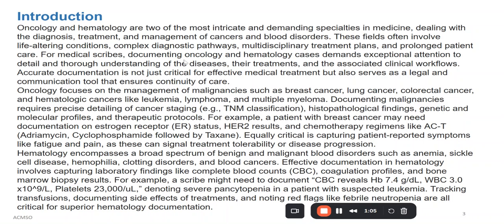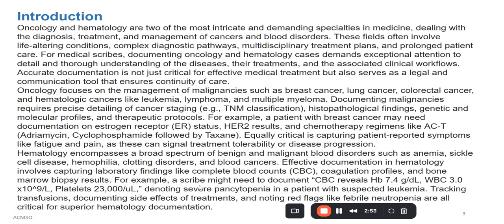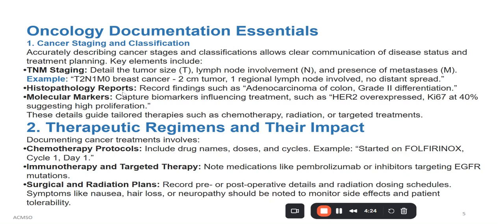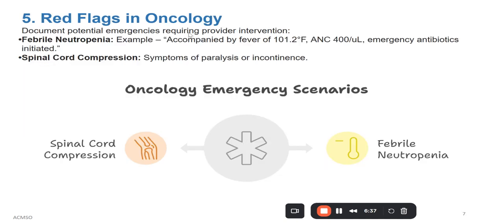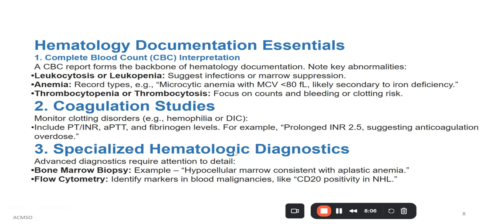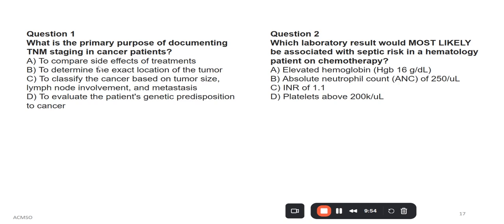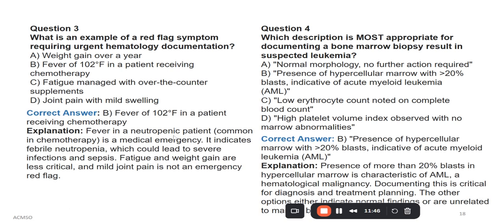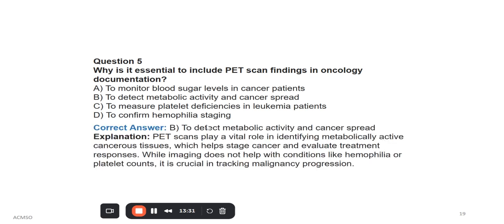Hematology Oncology Scribing Documentation Practices | ACMSO CMAA Training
Medical scribe certification learners in this lesson review core documentation practices used in hematology and oncology clinical settings. This module focuses on how medical scribes support providers by maintaining accurate, structured, and compliant records across complex cancer care workflows.

The lesson explains best practices for documenting oncology and hematology encounters, including clear HPI capture, relevant ROS elements, focused physical exam summaries, assessment and plan structure, and longitudinal treatment documentation. Learners understand how consistent documentation within EHR systems improves clinical clarity, provider efficiency, patient safety, and regulatory compliance in specialty care environments.

Designed for premed and pre PA students, current or aspiring medical scribes, and healthcare career changers, this session connects documentation standards to real world scribing outcomes such as reduced charting errors, improved care coordination, and reliable provider support during high complexity cases. These skills are essential for both daily clinical performance and certification readiness.

This lesson is part of ACMSO’s advanced multi specialty Medical Scribe Certification with an optional CMAA Certified Medical Administrative Assistant training pathway aligned to NHA style administrative competencies. Learners strengthen specialty specific documentation skills applicable across oncology clinics, hematology services, and integrated care settings.